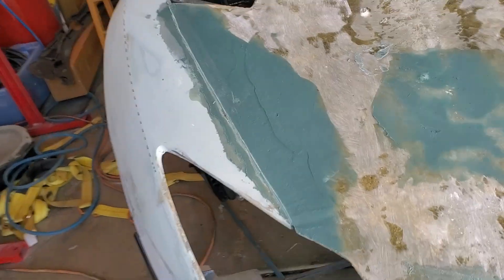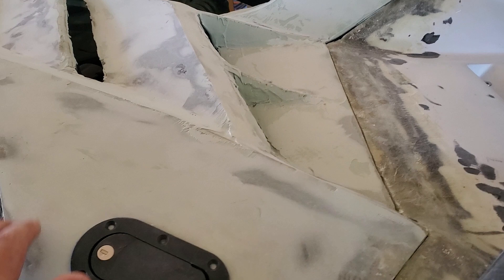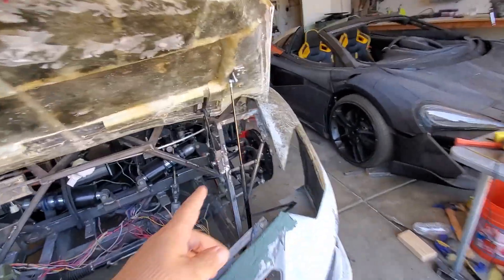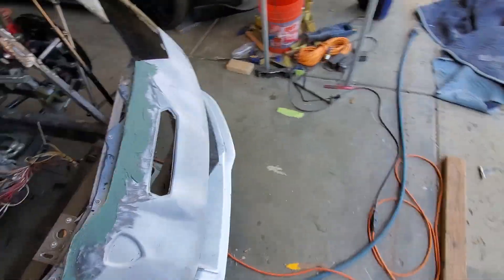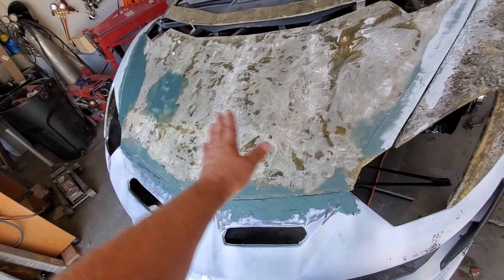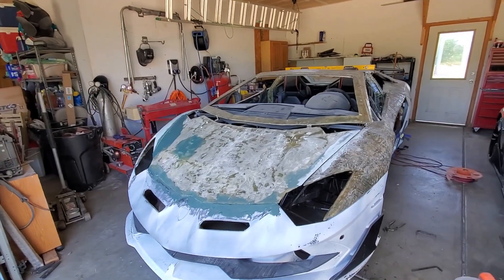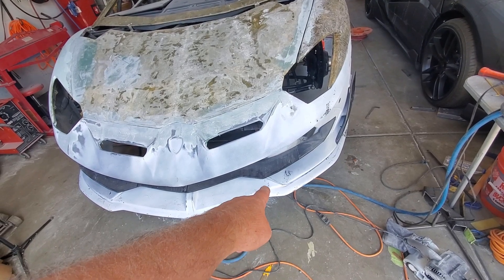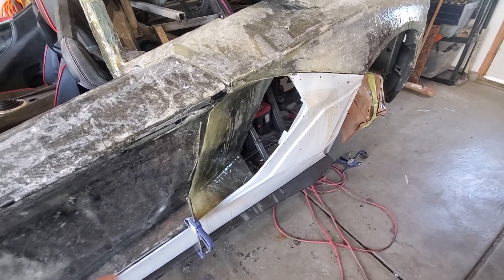Frunk Hood Whatever!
3D Printing Equipment Supplied by Creality